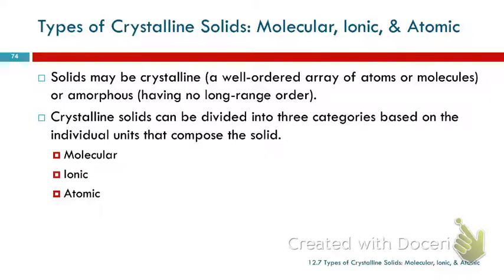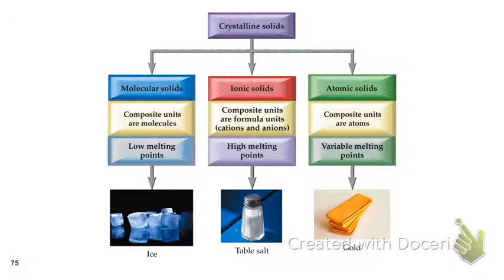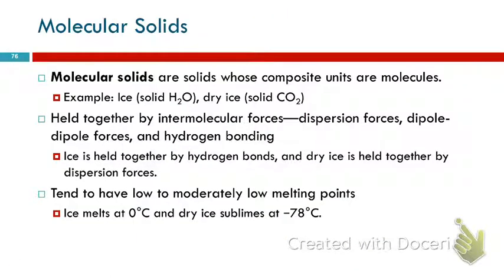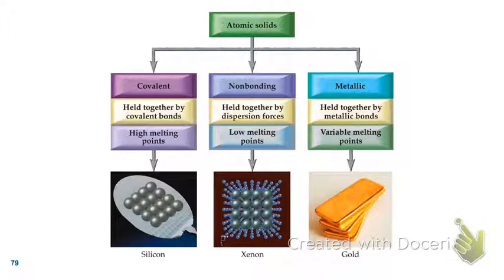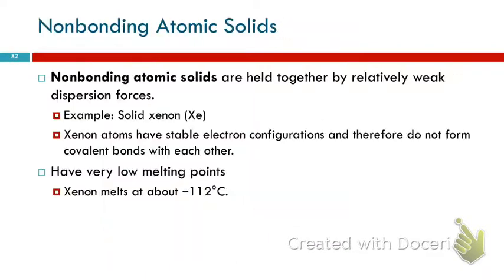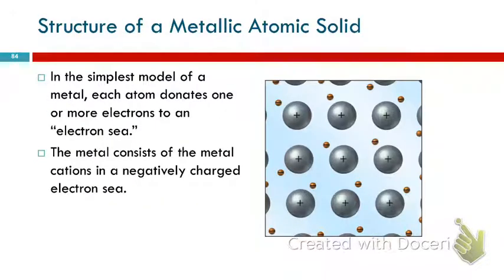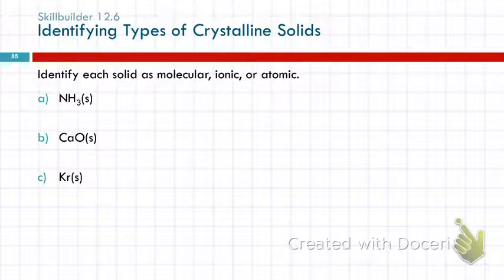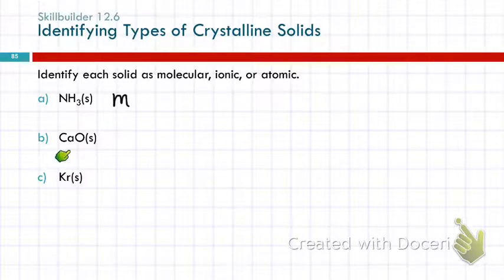12.7 Types of Crystalline Solids: Molecular, Ionic, & Atomic